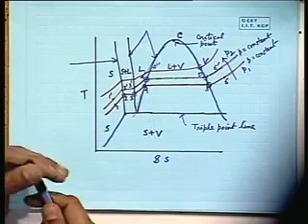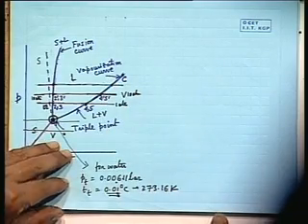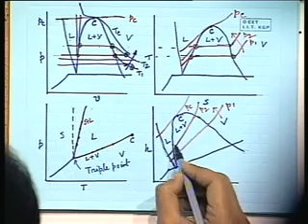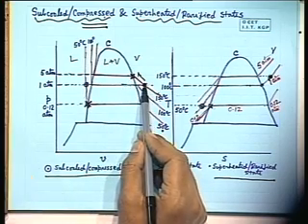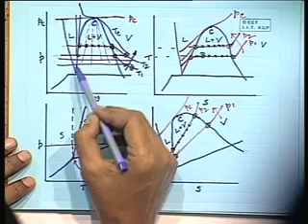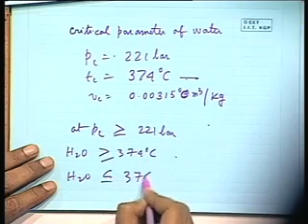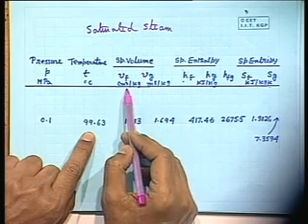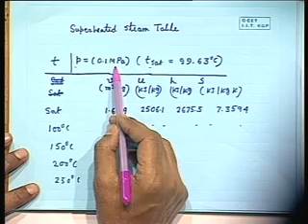Lec-16 Properties of Pure Substances-I